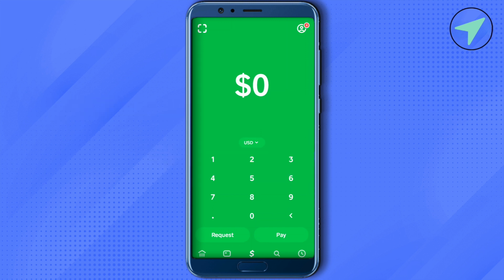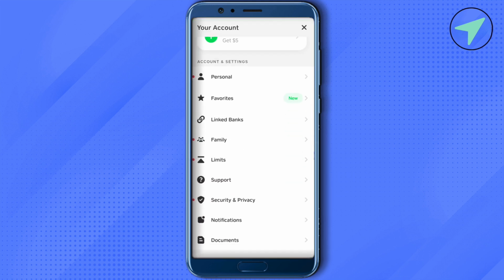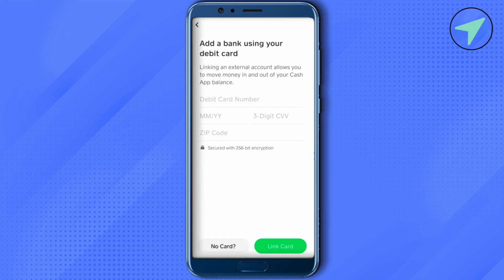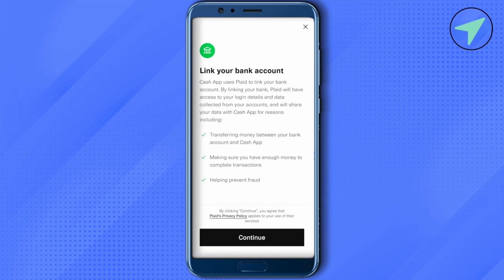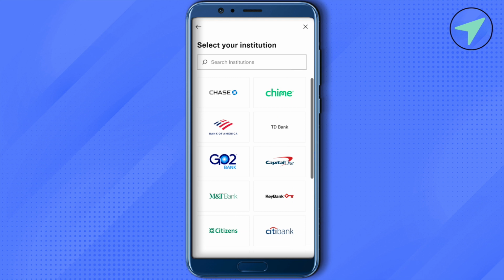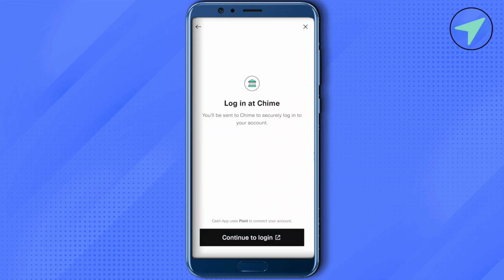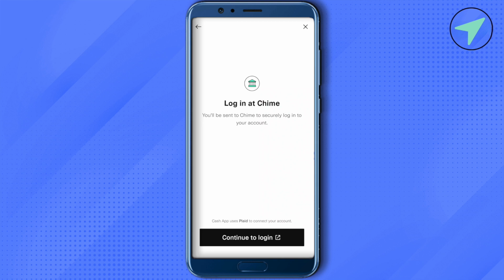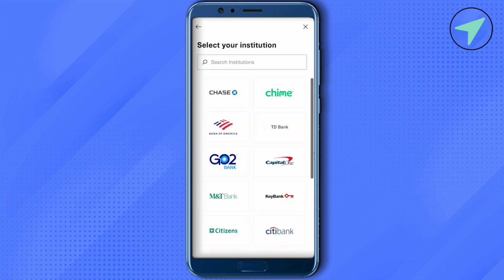How To Add Money To Chime From Cash App (2025) Simple Tutorial